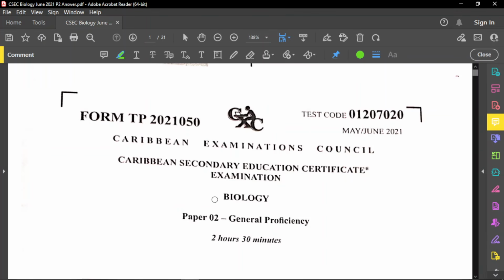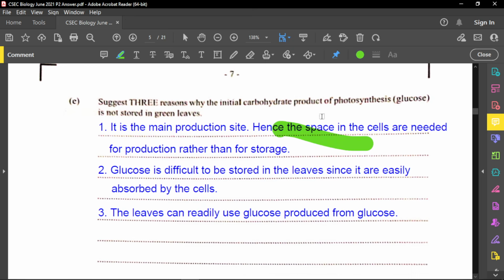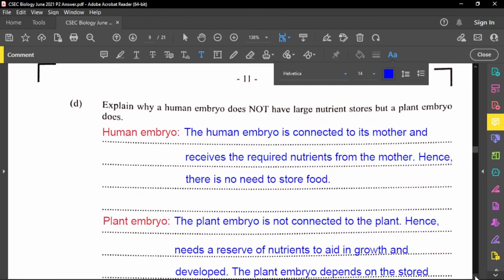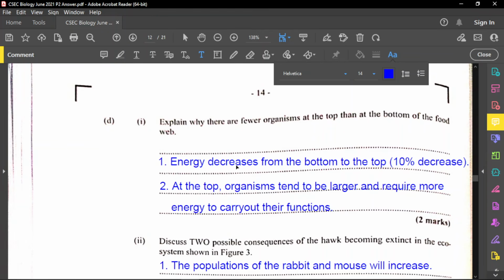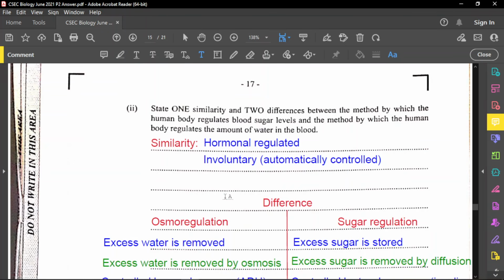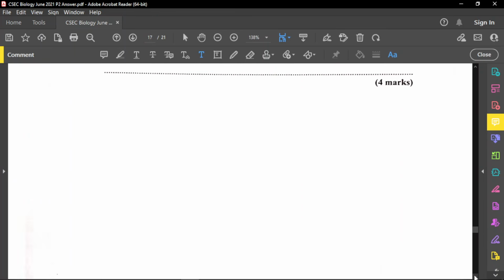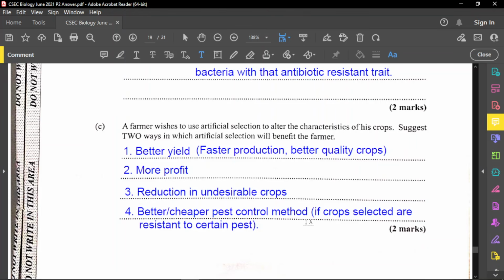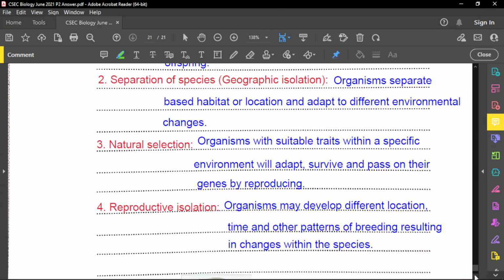CSEC Biology 2021 Paper 2 With important explanations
CXC biology June 2021 paper 02
CSEC biology June 2021 paper 2
This paper is a review of the full June 2021 biology paper 2 examination.
Please comment any concerns or questions that you may have.